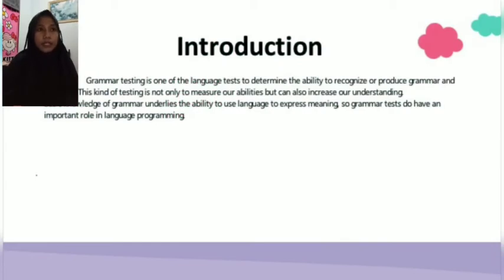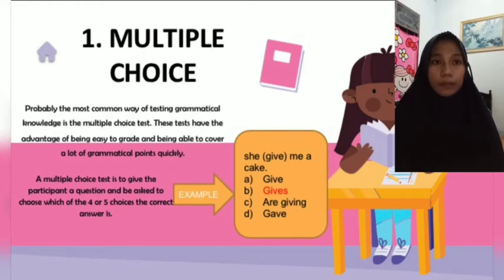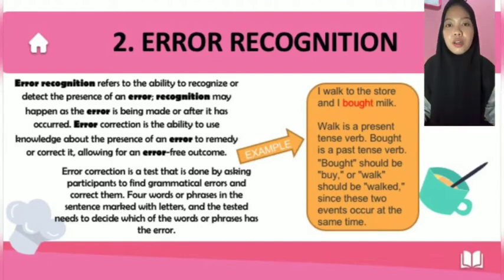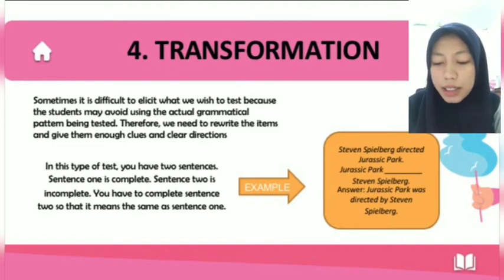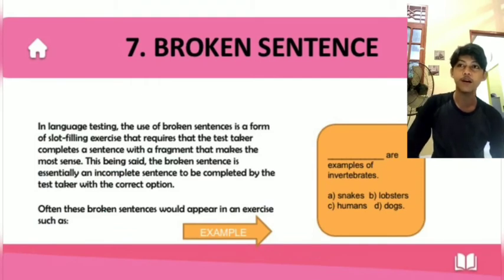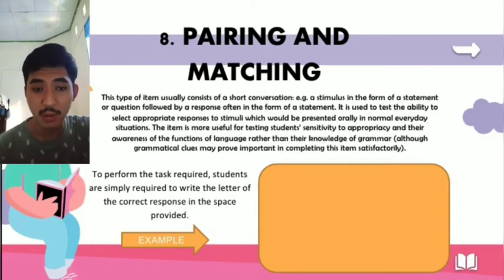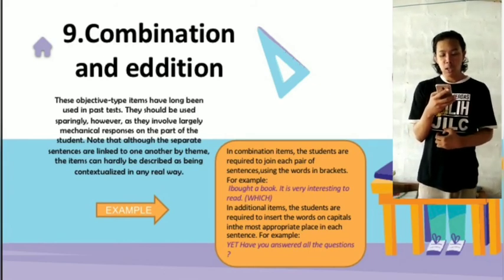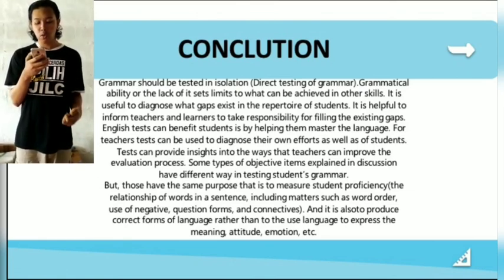Language Assessment: Testing Grammar and Usage by. Group 1 Kelas C